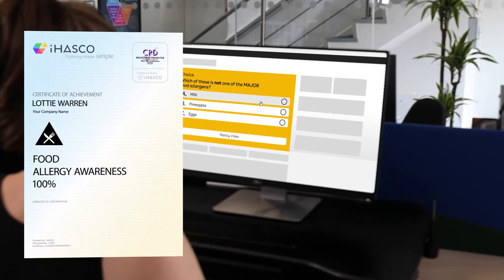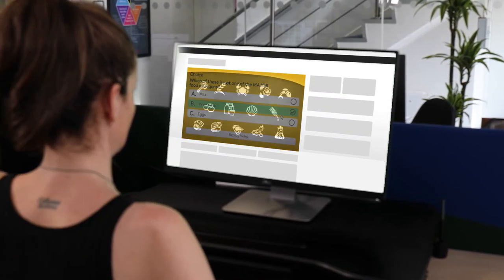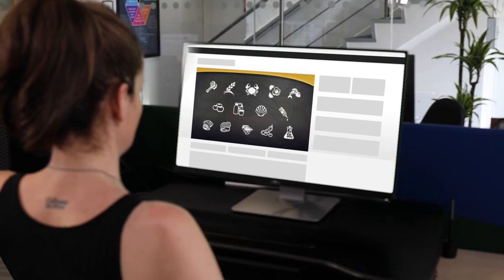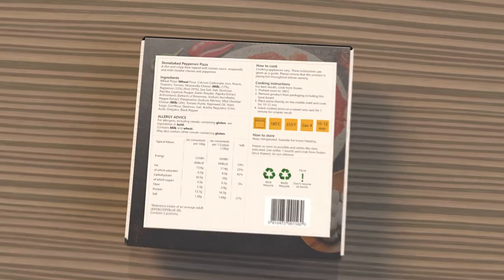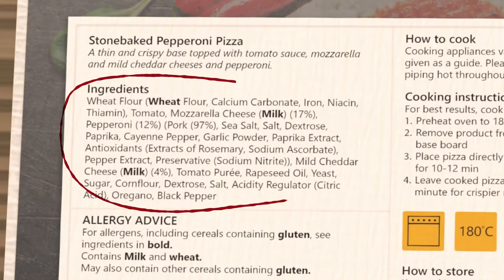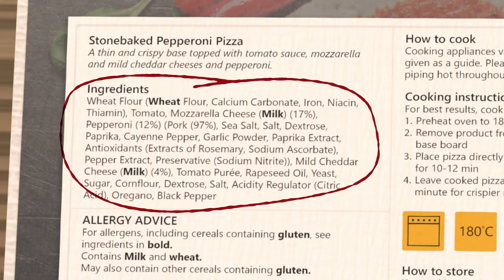Food Allergy Awareness Training | iHASCO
It is estimated that over the last 15 years, hospital admissions for food allergies have increased by 500% in the UK alone. If you or your staff work with food, make sure you have food allergy training, it's a legal requirement for anyone working with food! Our training is cost-effective, engaging and it only takes 35 minutes to complete.

This course covers the latest legislative updates including the changes to PPDS - commonly know as Natasha's law.

The course looks at these things in more detail:

- What are allergens and how do they affect people?
- The laws regarding food
- Cross-contamination and how to avoid it

VIDEO TRANSCRIPT:

This training course on food allergy awareness has been written for people who work with food. Whether in food production, processing, packaging, distribution, food retail or catering. Anyone who has anything to do with providing food for others needs to know about allergens and the rules for allergen labelling.

It takes under 30 minutes to complete and covers the major allergens, what they are, what information is required on products that contain them and how this information should be presented.

It also looks at what can be done to protect foods from cross-contamination and there's a test at the end to check your understanding.